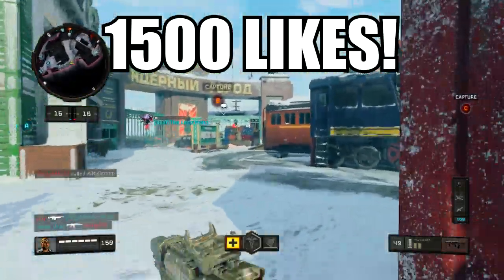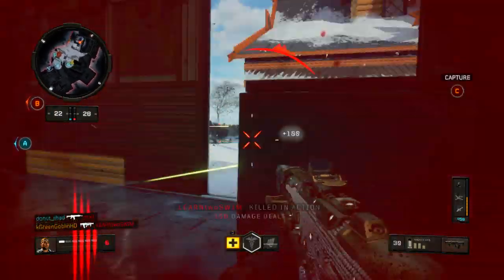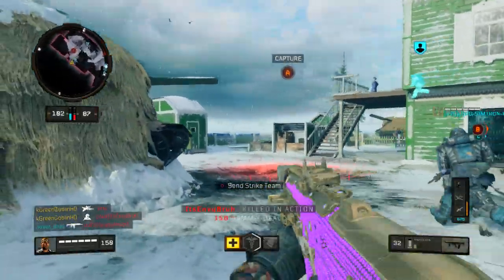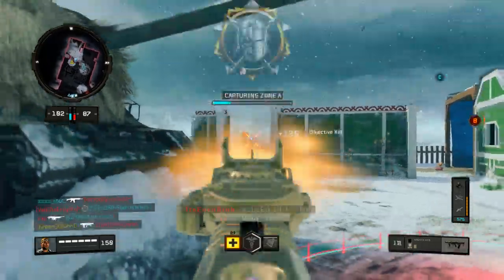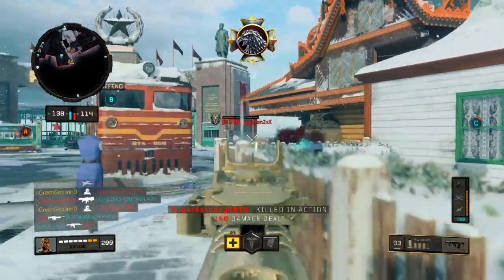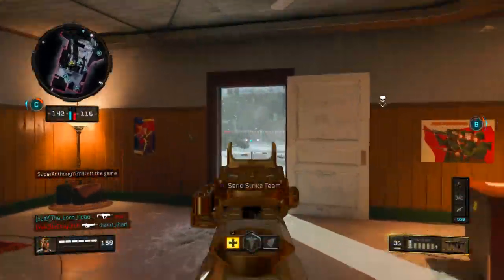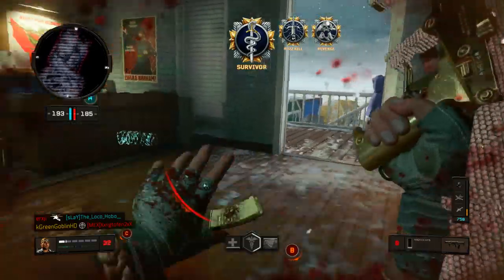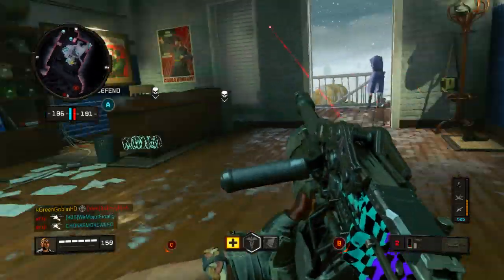TREYARCH BUFFS BEST GUN IN BO4..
Treyarch Buffs Best Gun in BO4 Maddox RFB Echo Fire Operator Mod was changed to have less recoil after patch 1.05 in black ops 4! In this video I talk about the changes to this weapon and some of my thoughts on bo4 patch 1.05 overall on how it changes gameplay in black ops 4 multiplayer.